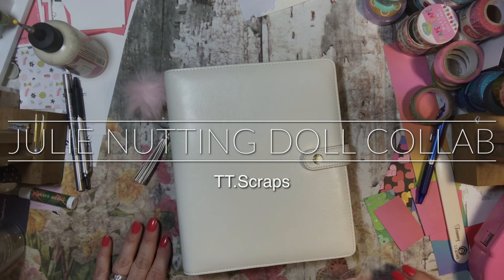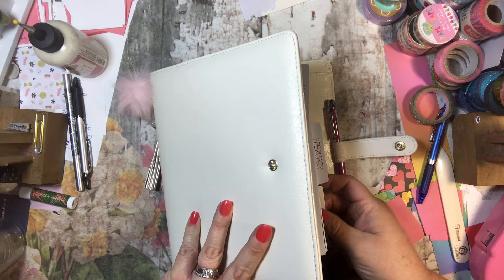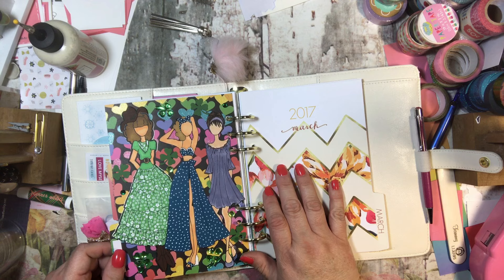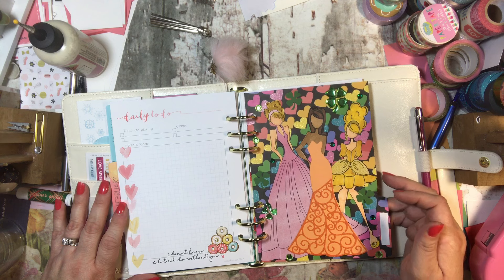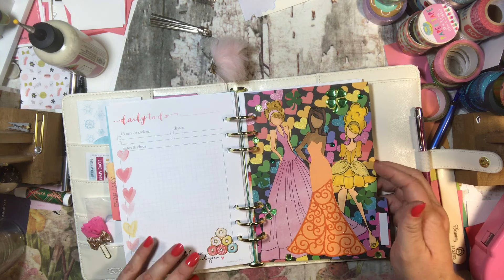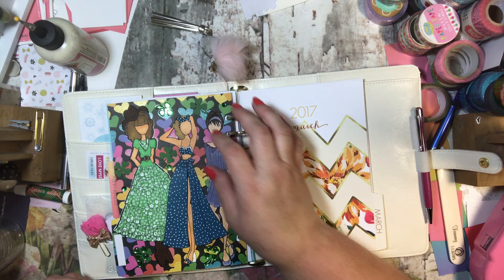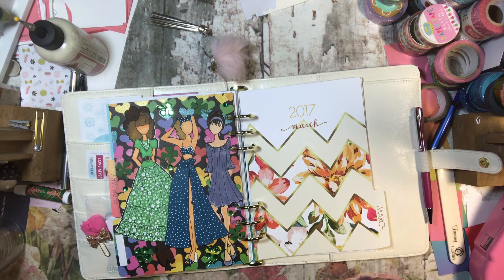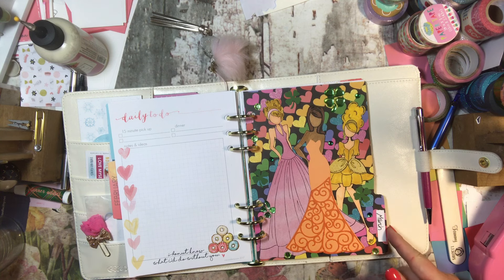Julie Nutting Doll Stamp Collaboration - March 2017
Want to join us?  Please do and name your video the same as this one is named and remember the Theme is St. Patrick's Day and the Prompt is Greet or Shamrocks